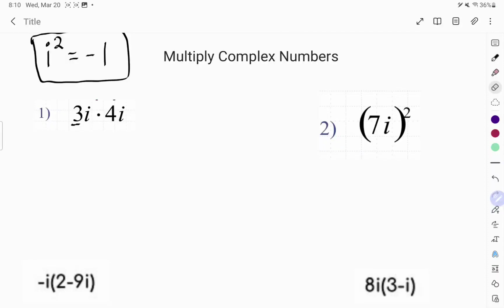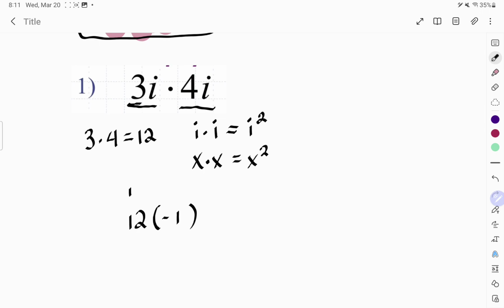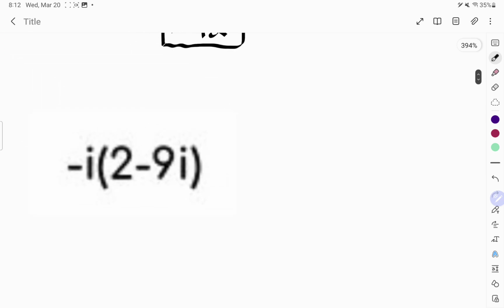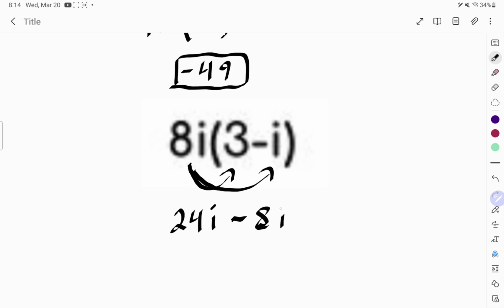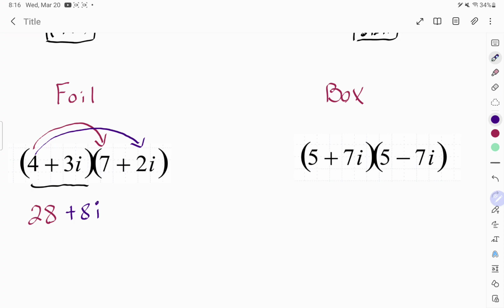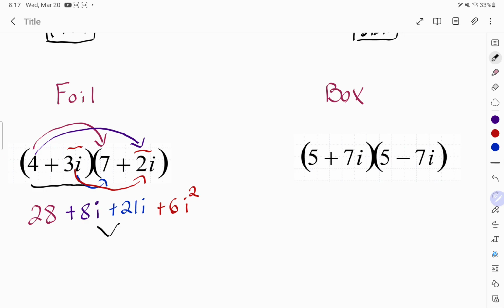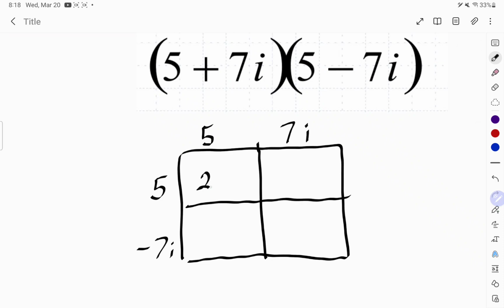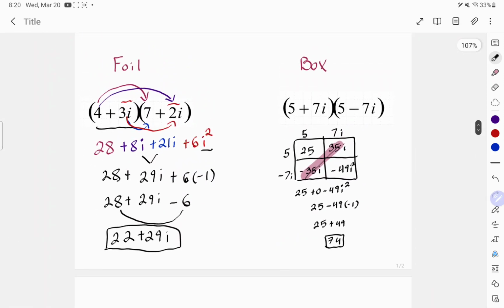Multiplying Complex Numbers